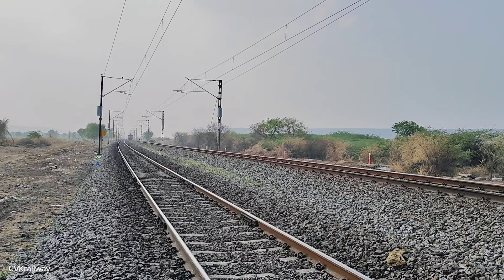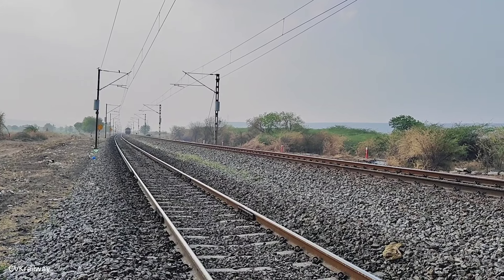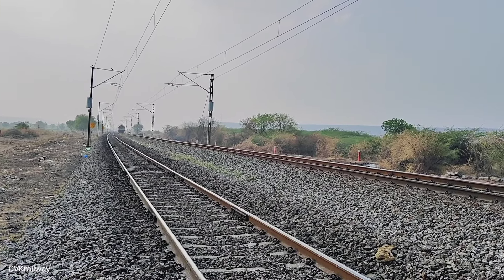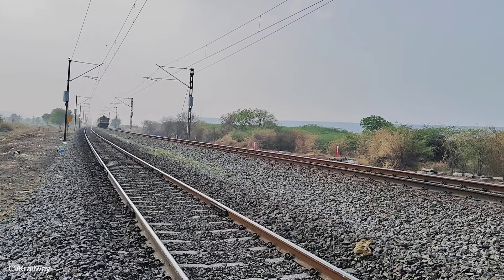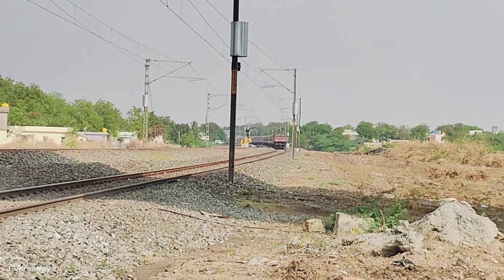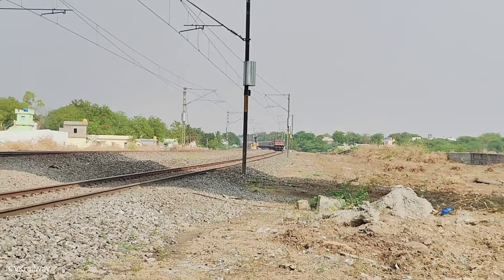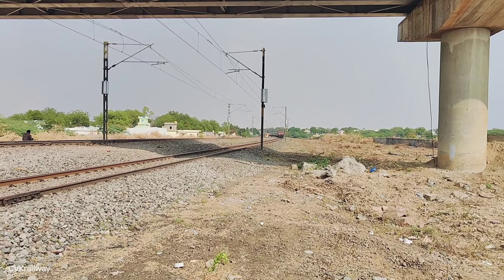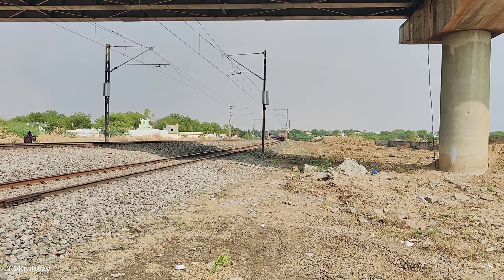Rameswaram Okha Express LHB Coaches||ముద్దనూరు రైల్వే స్టేషన్|Guntakal DRM Inspection Special Train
Train No.16733 And 16734 Rameswaram Okha Express With LHB Coaches

Train No. 12797&12798 Kacheguda Chittoor Kacheguda Venkatadri Super Fast Express LHB Coaches Update